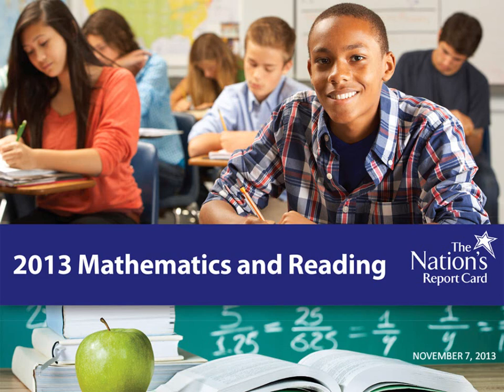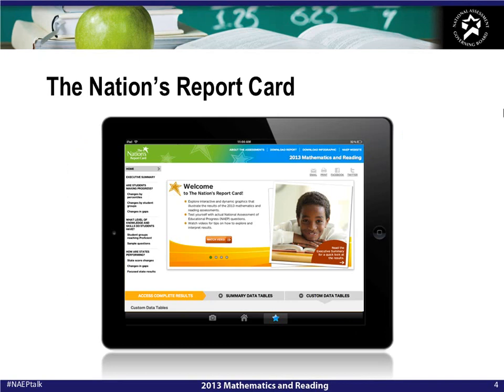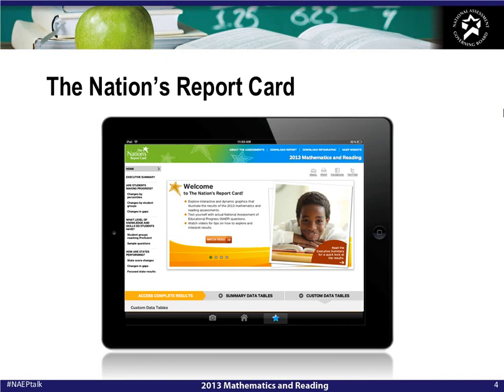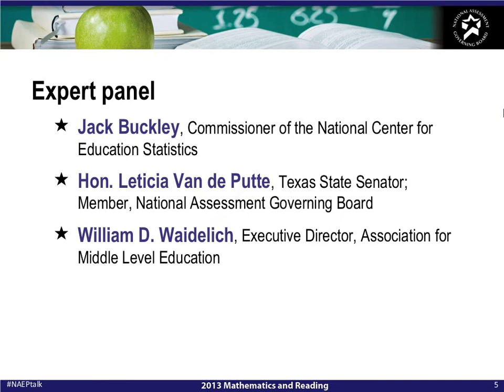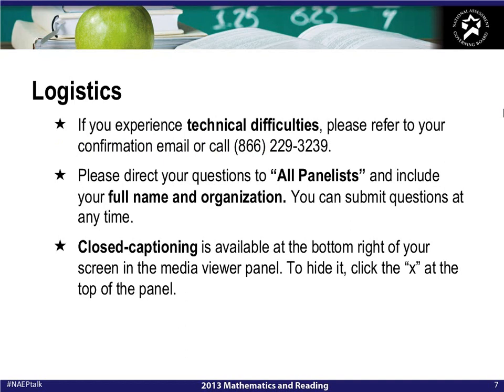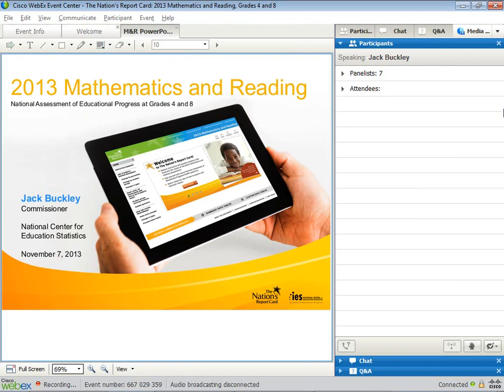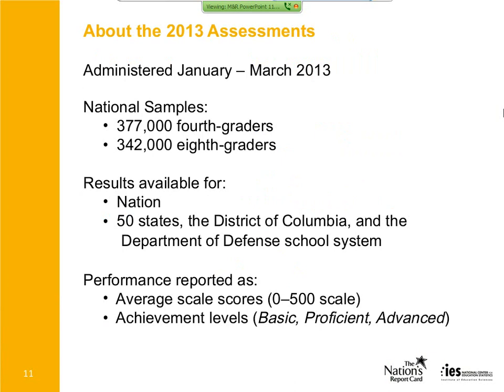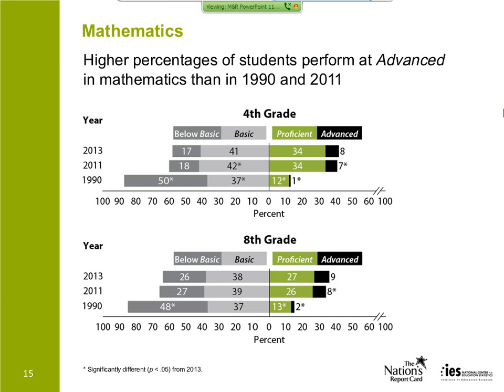Webinar of The Nation's Report Card: 2013 Math and Reading, Grades 4 and 8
On November 7 the National Assessment Governing Board hosted a webinar to share the results of The Nation's Report Card: 2013 Mathematics and Reading, Grades 4 and 8.

This report card, presented for the first time in an interactive online format, reveals what fourth- and eighth-grade students at the national and state levels know and can do in mathematics and reading on the National Assessment of Educational Progress (NAEP).